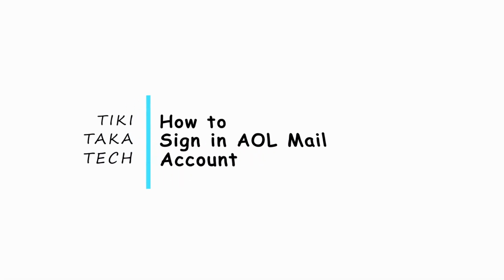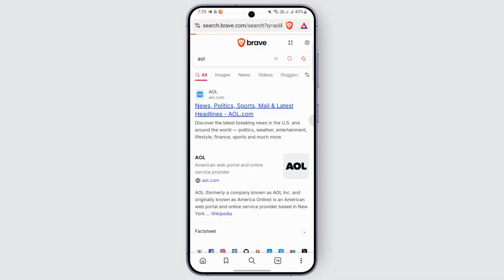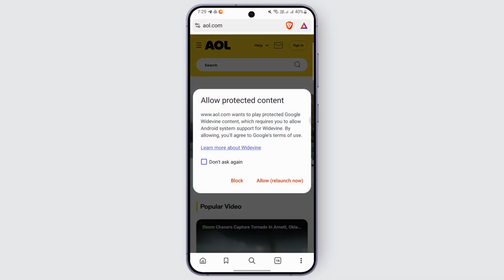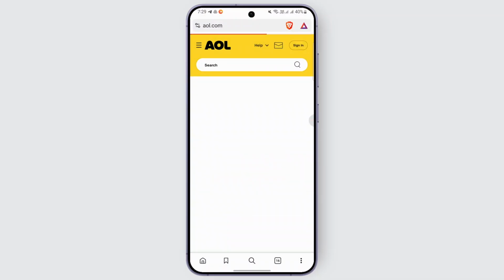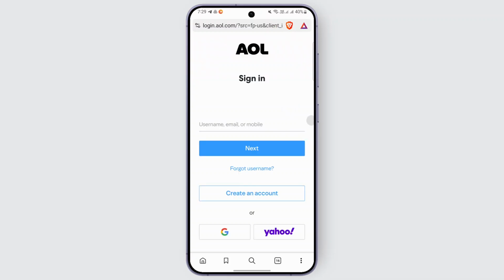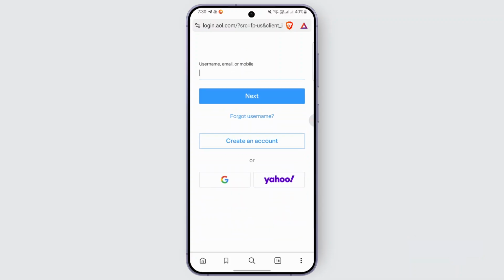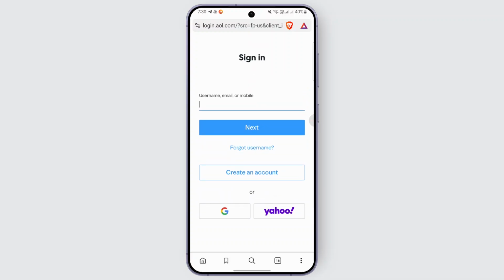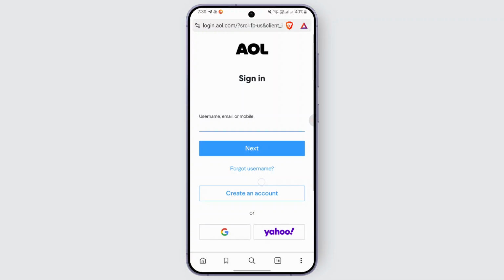How to Sign in AOL Mail Account (2025)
Want to access your AOL Mail inbox quickly and securely? This video will guide you through the steps on how to sign in to your AOL Mail account with ease. Whether you're asking, "How do I log in to my AOL Mail?" or need help with the sign-in process, this tutorial has you covered. Watch now to see how you can sign in to your AOL Mail account today!

Timestamps:

00:00 How to Sign in AOL Mail Account
00:10 How Do I Log in to My AOL Mail?